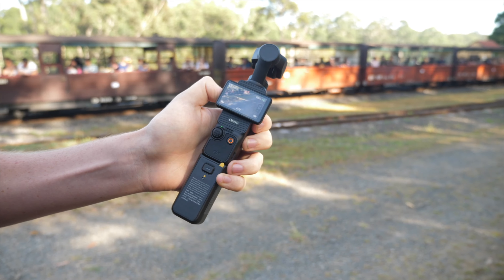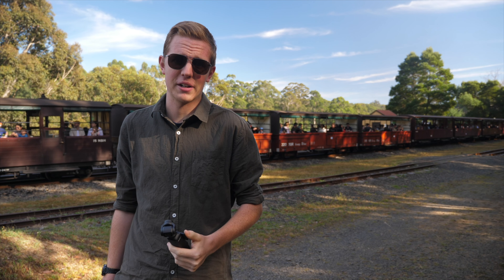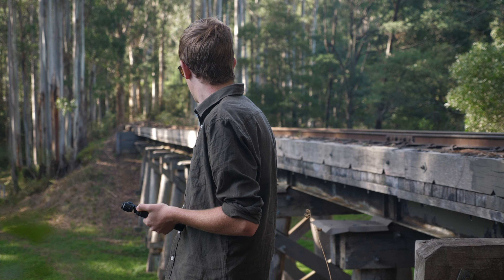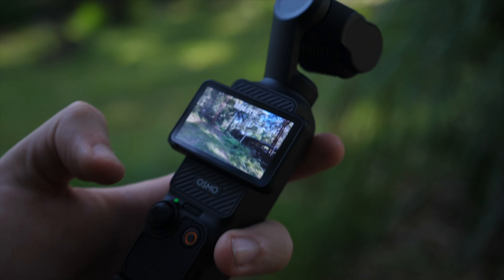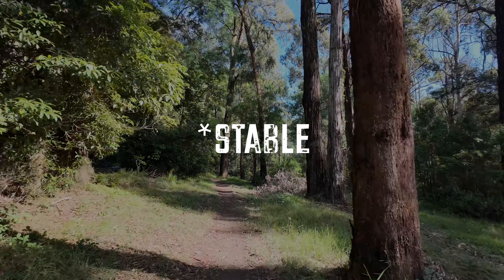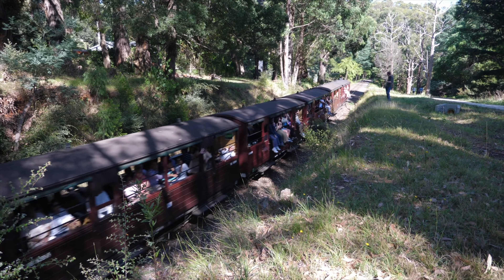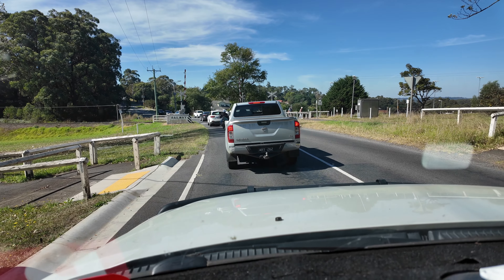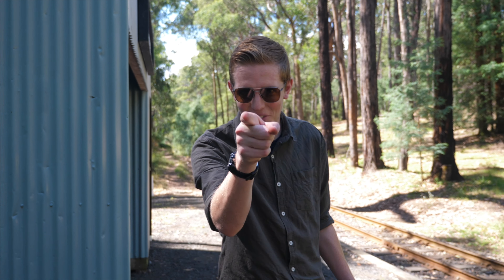Puffing Billy: Through the Forest | DtL Special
DtL Special - Puffing Billy: Through the Forest. In This Episode, we return to Puffing Billy to chase the Thomas Specials which run from Lakeside to Cockatoo and return. Lucas tests his new camera, we explore the forest for new locations, and we find out what makes Puffing Billy so special in autumn. This episode can’t be missed! All this and much more coming in this episode of 'Down the Line'.

About us:
Welcome to the channel, Down the Line. This channel is all about giving you a real-life railfan experience from the comfort of your own home, we travel all around Victoria and Australia chasing trains and teaching you about the history of our awesome railway system. It would be really appreciated.

Editor: TRAINing For Life
Host: 762 Media
Co-Host: Railways Through the Lens

Please set your video quality settings to 4k for the best viewing experience.

Down the Line now has an instagram account! You can follow us from the link below for bonus content!

Please consider subscribing as these videos have a lot of time and work put into them and we would be very grateful if you would support us by subscribing and sharing with your friends if you enjoyed. Also leave a like down below if you appreciate the effort.

TRAINing For Life
762 Media (formerly R711 6A Fan)

Notice of Copyright - DtL2024